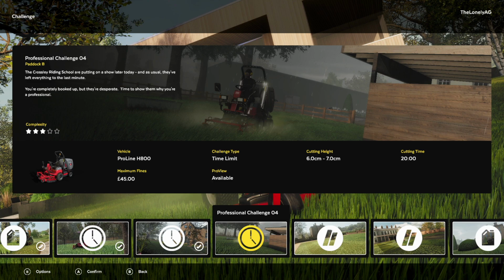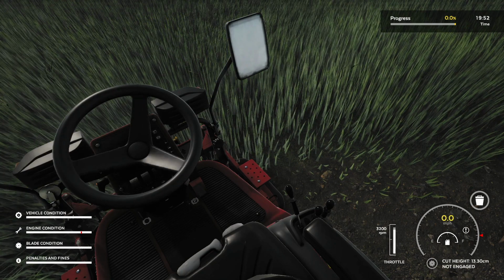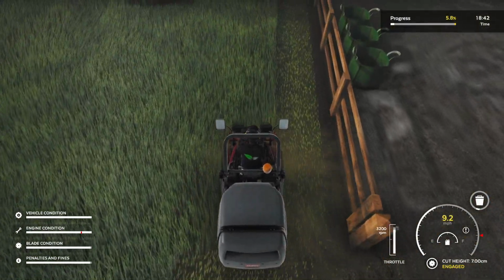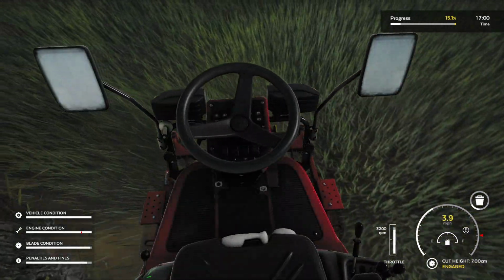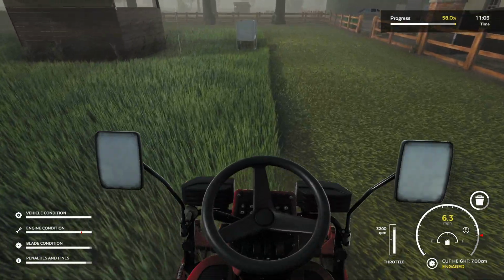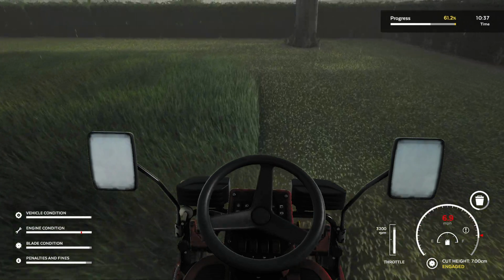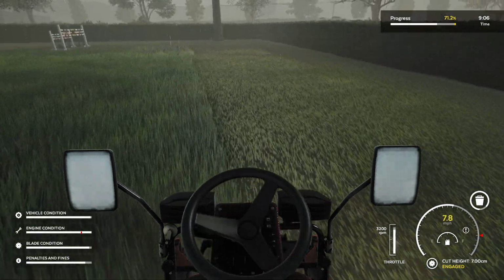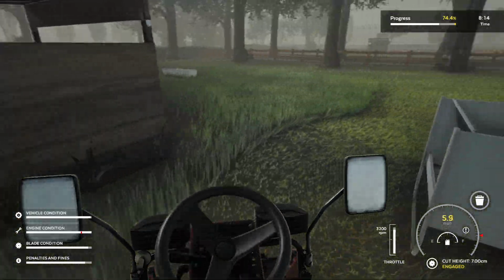From 0 to 1000: Lawn Mowing Simulator Challenges - Professional Challenge 04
Hello there, ladies and gents. Our continuing coverage of our Lawn Mower Simulator is here with the fourth Professional Challenge!

Xbox GamerTag: Bonkekook
Switch Account: Bonke Kong
PSN Profile: Bonkekook